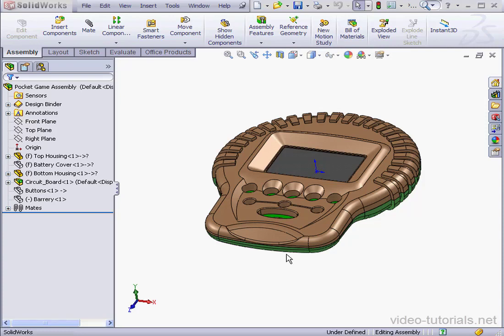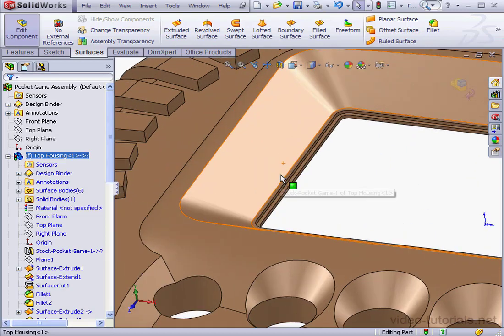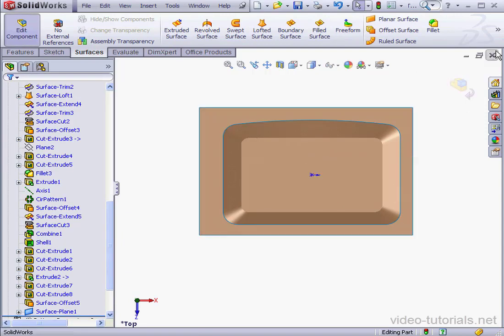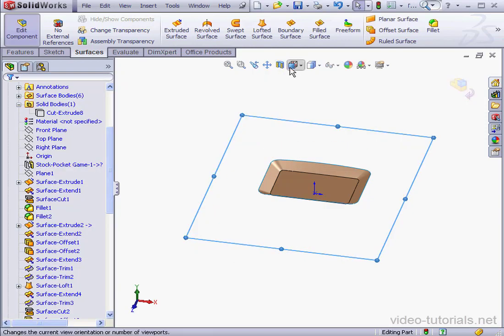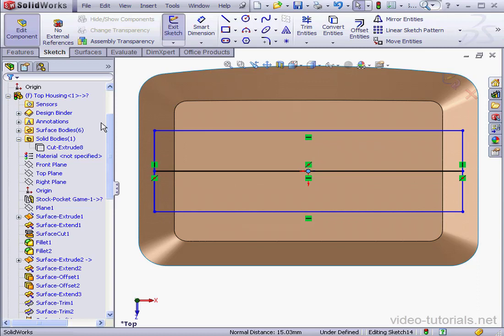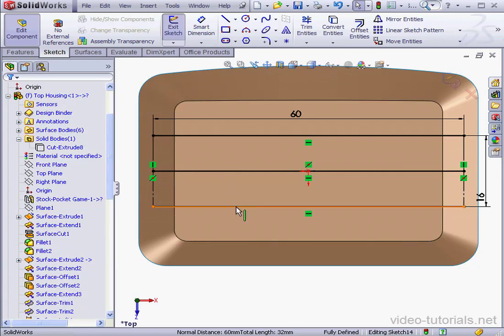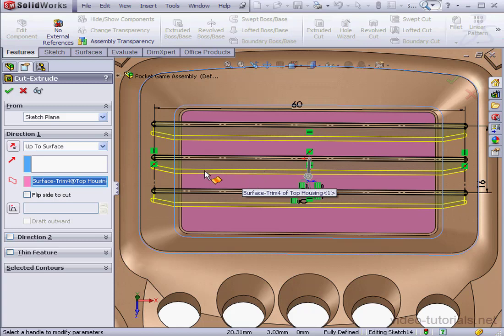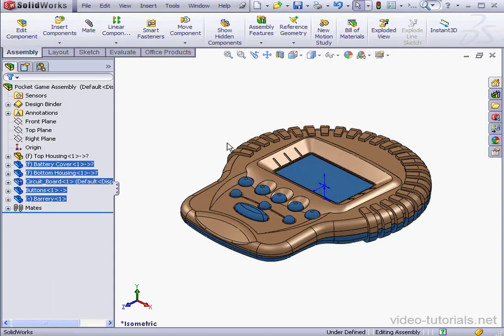77 SOLIDWORKS Surface Design ( LCD Openings Details )